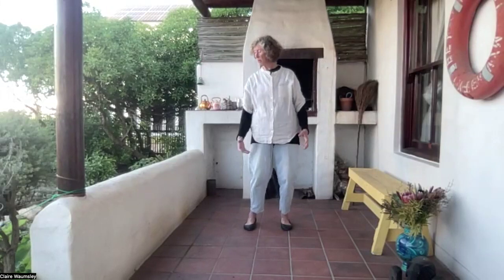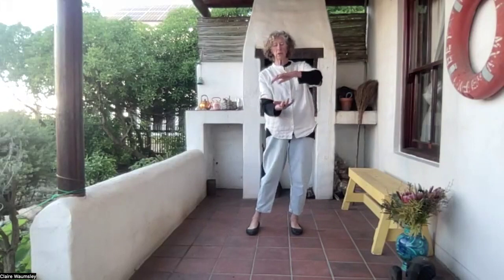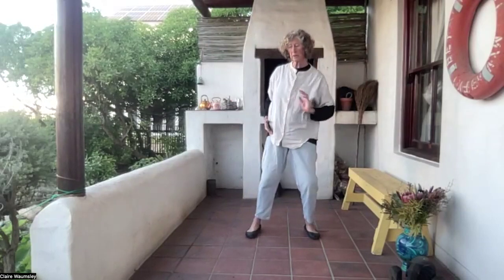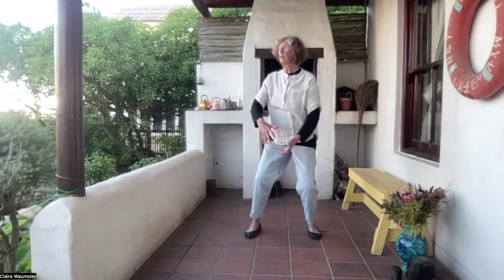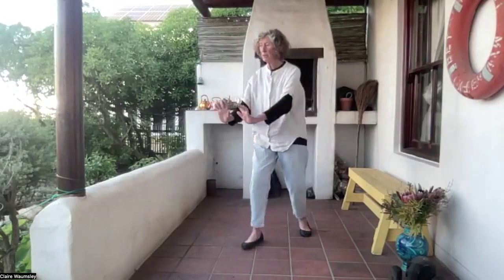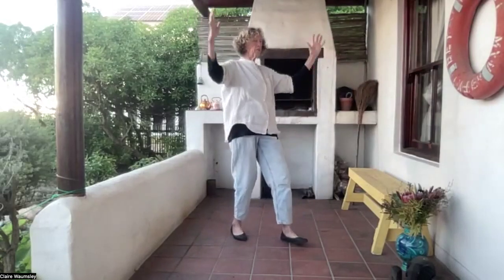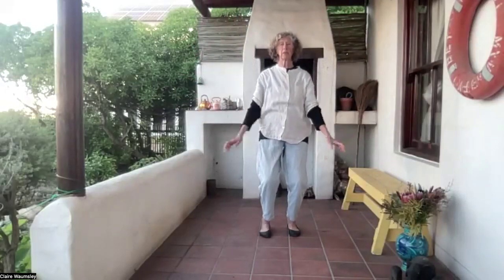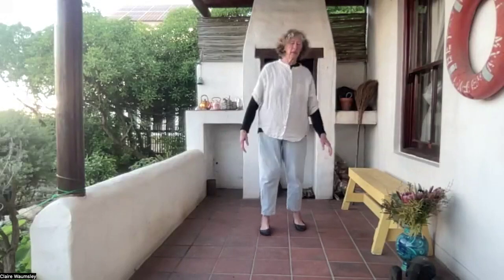Taichi Shibashi Qigong.Qigong with Claire Waumsley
Shibashi means 18.
Created in the1970's by Professor Lin Housheng in Shanghai.
Combines the fluid beauty of Taichi with the healing effects of Qigong.
A wonderful healing strengthening and meditative daily practice.